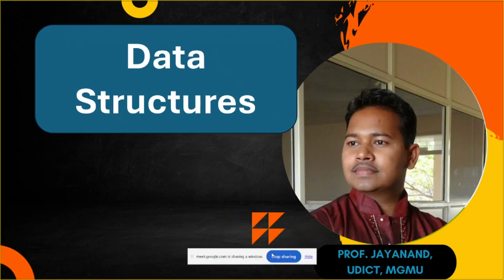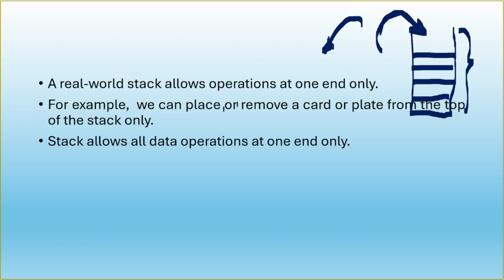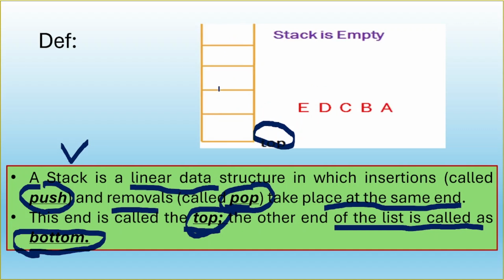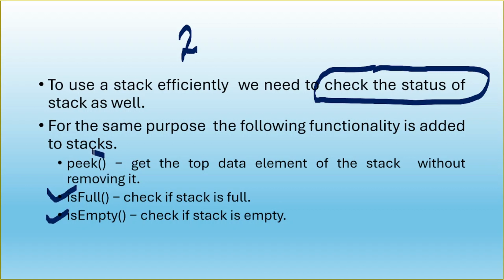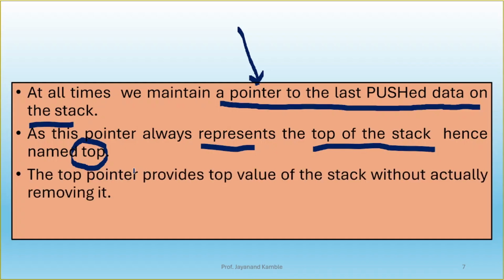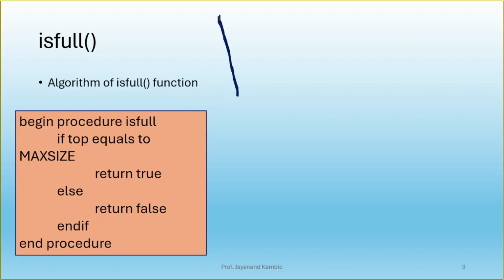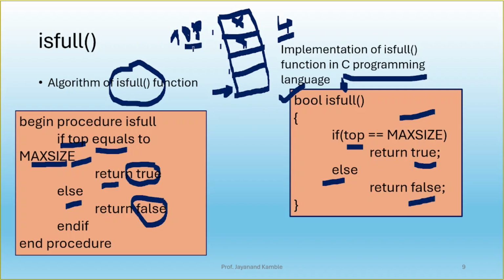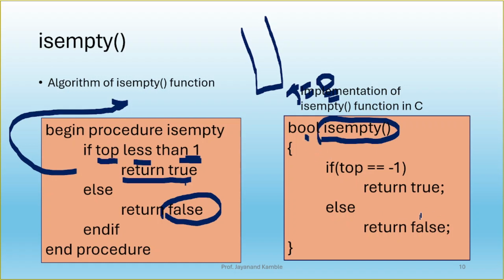Stack Part 1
A Stack is a linear data structure in which insertions (called push) and removals (called pop) take place at the same end.
This end is called the top; the other end of the list is called as bottom.